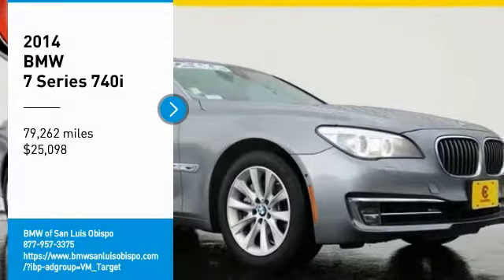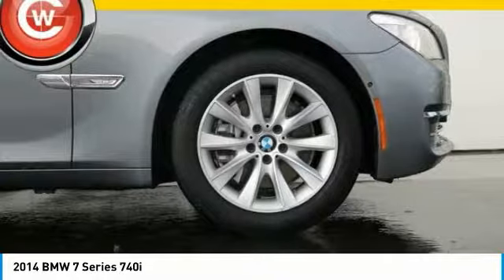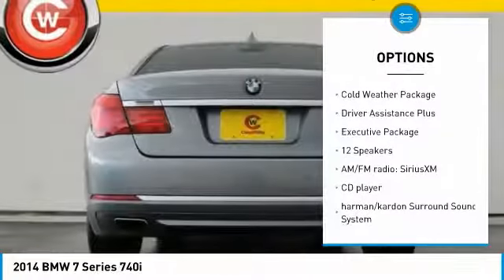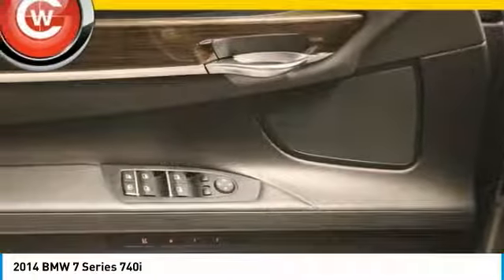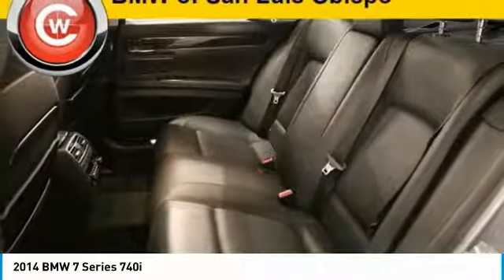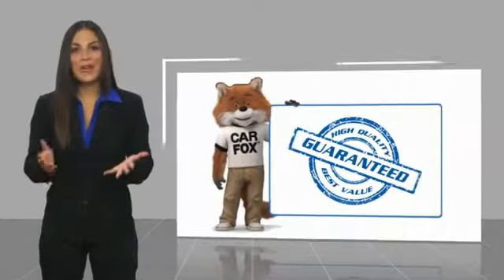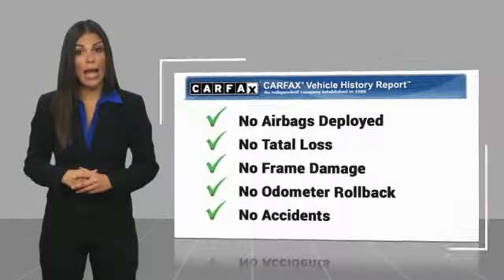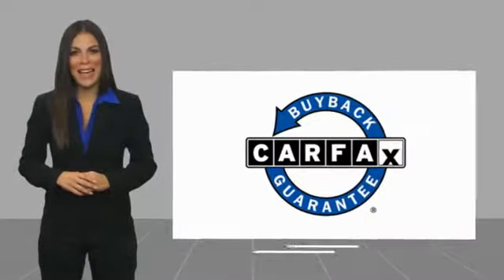2014 BMW 7 Series 2014 BMW 7 Series 740i FOR SALE in San Luis Obispo, CA B19171A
2014 BMW 7 Series 740i

Space Gray Metallic 2014 BMW 7 Series 740i RWD 8-Speed Automatic 3.0L I6 DOHC 24V TwinPower Turbo Black w/Dakota Leather Upholstery, Active Blind Spot Detection, Active Driving Assistant, Cold Weather Package, Concierge Services, Driver Assistance Plus, Executive Package, Front Ventilated Seats, harman/kardon Surround Sound System, Head-Up Display, Heated Rear Seats, Heated Steering Wheel, Multi Contour Seats, Side & Top View Cameras, Ski Bag, Soft-Close Automatic Doors, Speed Limit Info Traffic Sign Recognition.   We Develop Outstanding Relationships Where Everybody Wins --- In developing our founding commitment ( The CardinaleWay ), we selected key words that are as meaningful to you as they are to our mission. One of those is relationship. With every introduction, we are looking, not for a single transaction, but to develop a relationship with our customers...not just a good relationship, but an outstanding relationship that will outlast your car. Another key element is that everybody wins. In a time when most people believe winners create losers, we endeavor to satisfy everybody involved. It means knowing our product well and our customer even better. It means listening and caring and understanding that people buy their second-most expensive item from people they trust. Recent Arrival! 19/29 City/Highway MPG   Reviews:      If you require a car that lives up to your high standards and stature, but you also love spending as much time behind the wheel as you doing in the back seat, the 2014 BMW 7 Series promises to be your new best friend. The exclusive Alpina B7 warrants particular mention. Source: KBB.com     Refined engines deliver relentless acceleration; superb seat comfort; capable handling; comprehensive technology; great brakes. Source: Edmunds     Take one look at the 7 Series and marvel at the apex of BMW s signature design language. The distinctive front end reveals its road conquering heritage with elan, from the wider-spaced kidney grille to the reworked air intake with built-in Air Curtain technology. Horizontal chrome elements highlight the vehicle s powerful stance. At night, Full LED headlights brilliantly light up the path ahead, with LED foglights at the ready to supply even greater luminescence. Start with what s under the hood: a choice of three TwinPower Turbo engines. One is a sporty inline six-cylinder, also used in the ActiveHybrid7; another is a thundering V-8; and the third is a fire breathing V-12. A wealth of stunning interior options await, all designed to inspire confidence while complementing the spacious cabin. You ll find luscious leather upholstery in exquisite colors, expertly fitted to the supportive seats. Elegant wood trims range from deep and dark to light and bright. Special accents abound, including chrome highlights for the central display and also around the cupholder cover. With BMW Assist, you have an emergency switchboard, navigation system, and information service, all integrated in a 10.2 inch screen. The top and side view cameras provide an assist for parking and maneuvering tight spaces. BMW Night Vision allows drivers to see animals and pedestrians over 900 feet ahead in the dark utilizing infrared technology. BMW Online uses internet services to send you the latest information. The 7 Series is equipped with the innovative Bang & Olufsen high-end Surround Sound system with no less than 16 speakers. Other features include a Heads-Up display which projects travel information, Active Cruise Control, and Lane Departure Warning and Blind Spot Detection. Using BMW Apps you can extend the communication and entertainment of your vehicle with tailor-made applications. Upgrade to the Rear Seat Entertainment Package featuring an iDrive Controller and two 9.2 inch screens. Source: The Manufacturer Summary  Vehicle price and availability are subject to change without notice.